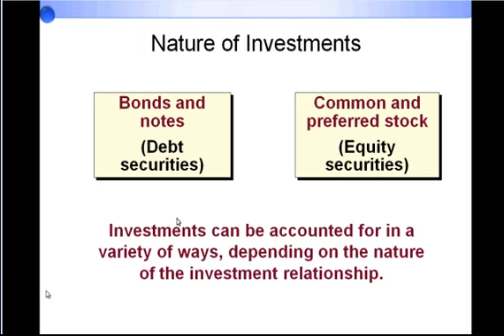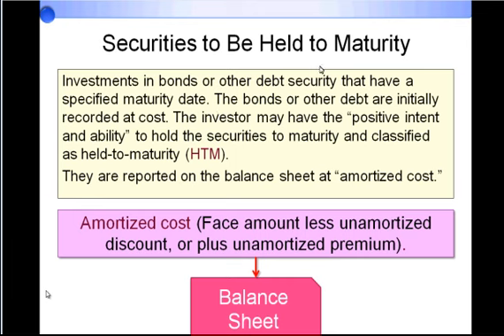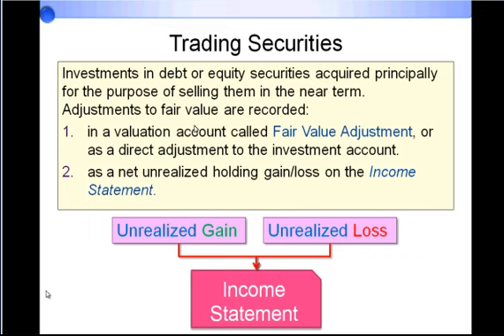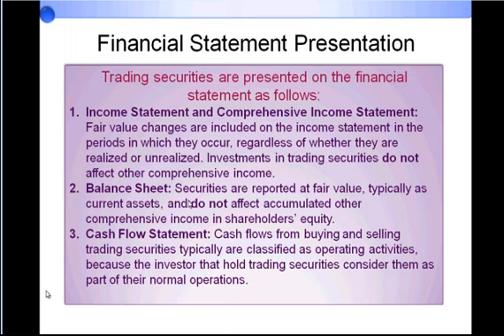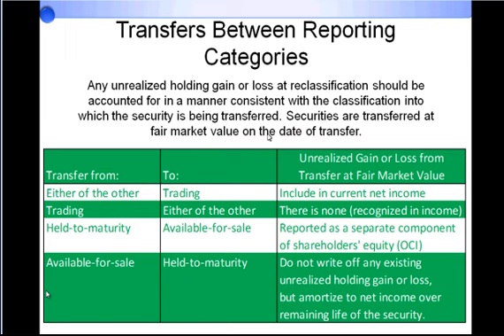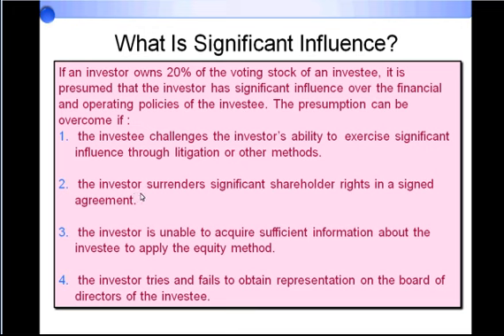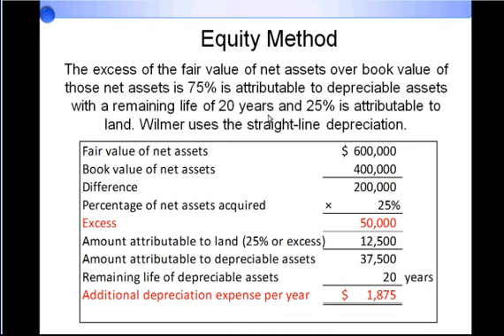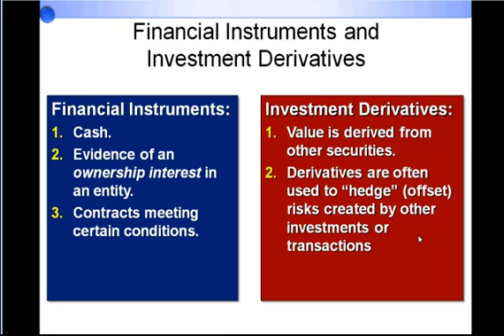Accounting - Accounting for Investments and Marketable Securities - Severson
This video discusses the topic of accounting for investments and marketable securities. Specifically it discusses the Held to Maturity, Available for Sale, and Trading Securities, and which ones get updated to fair market value. For those that do get updated to Fair Market Value, this also discusses how to report the gain or loss, either in the main income statement, or in the comprehensive income statement.